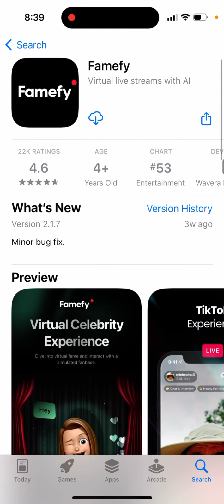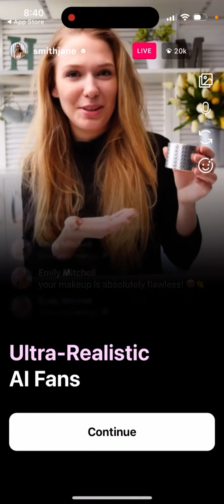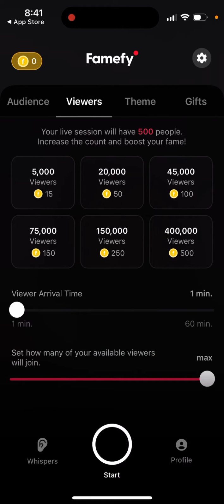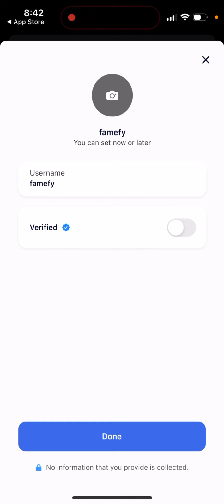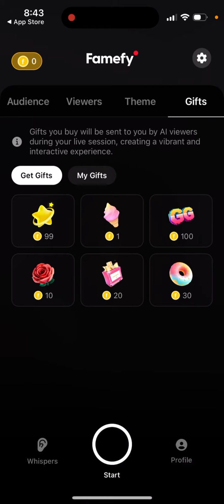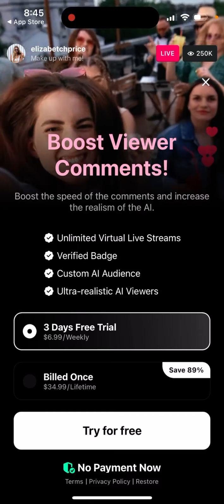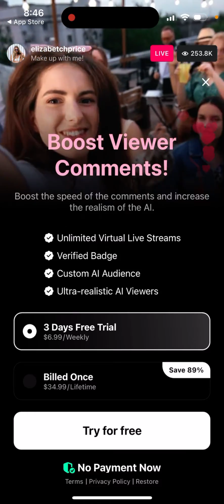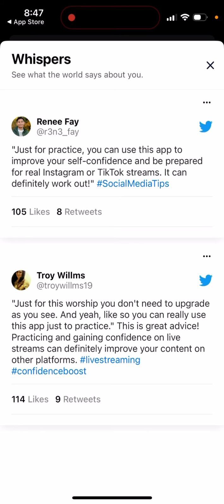FAMEFY APP REVIEW - how to use it?